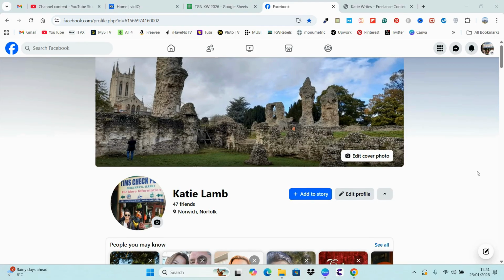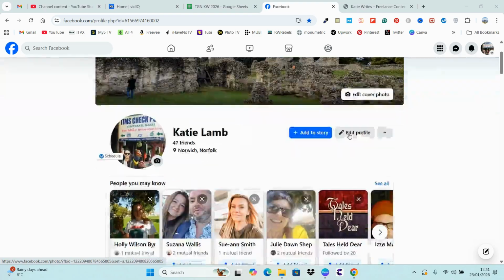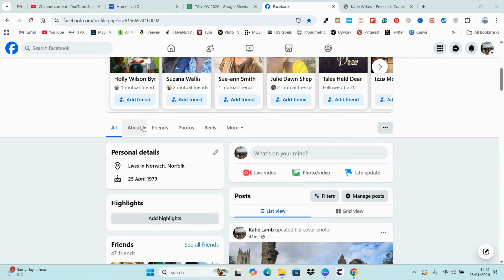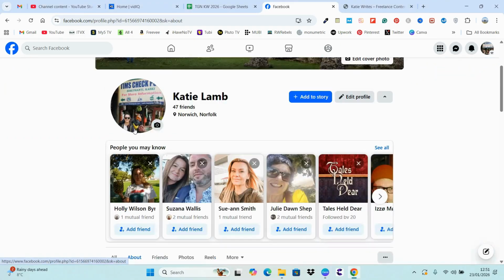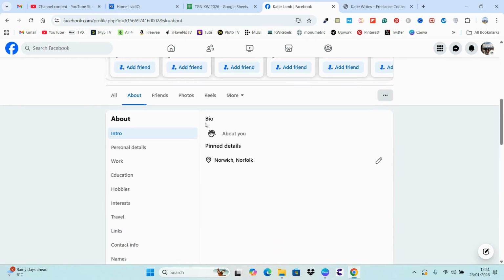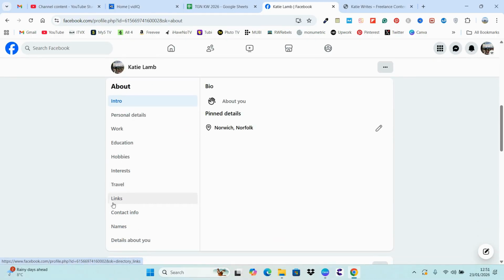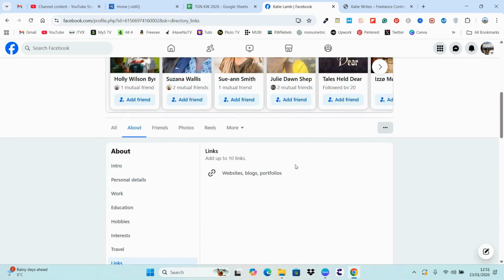How to Add Website on Facebook Profile (EASY Method)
Today, we’re diving into how to add a website to your Facebook profile to boost your online connection.

This quick Facebook tutorial shows you exactly how to manage your profile link, guiding you through the simple steps to effectively enhance your online branding and social media presence.

Learn how to ensure your digital marketing efforts are complete 🚀.